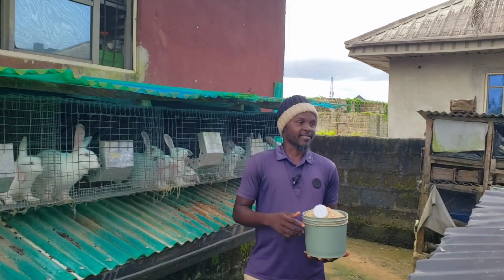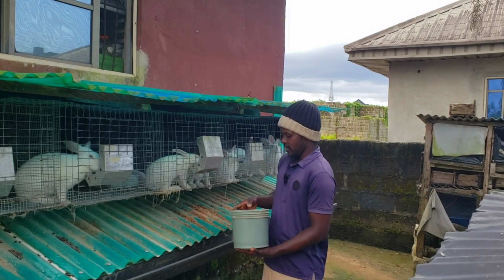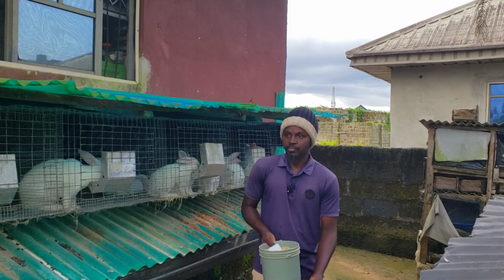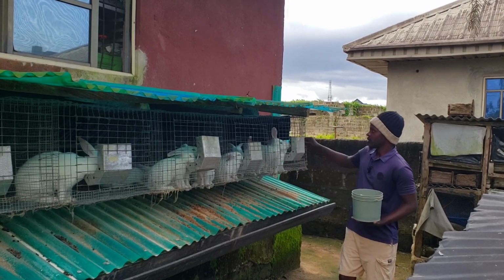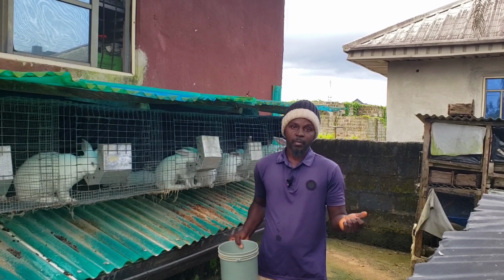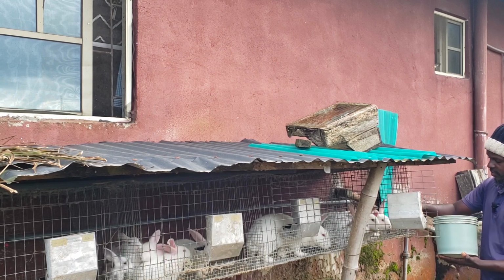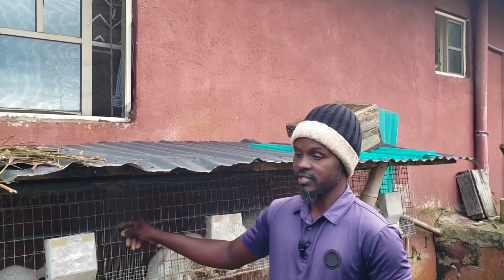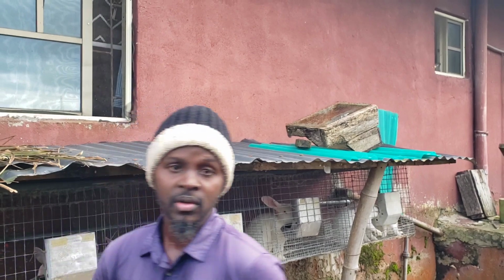This is why meat rabbit is cheaper than a breeding stock. @scentfarms